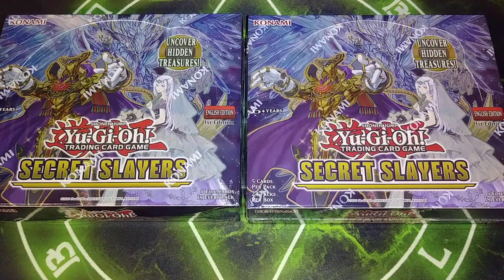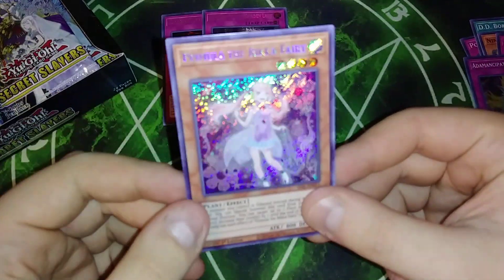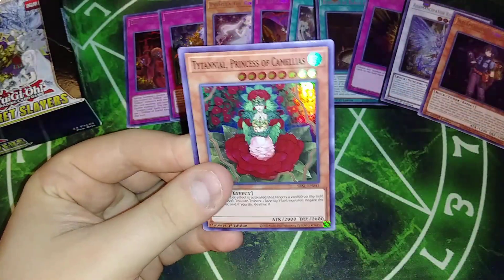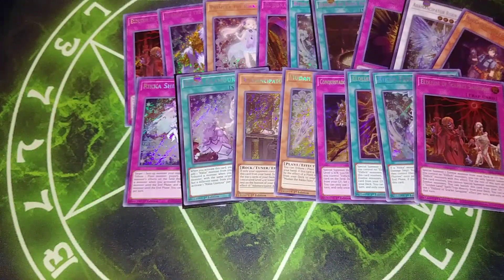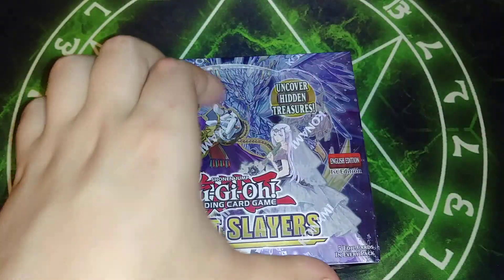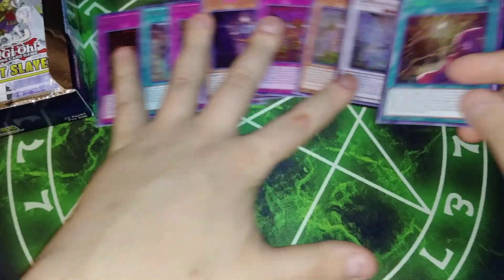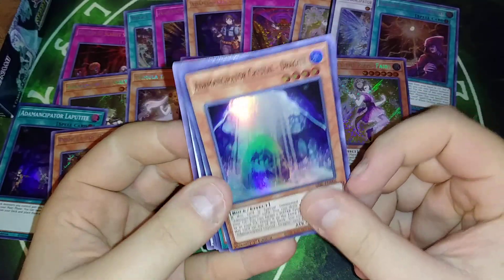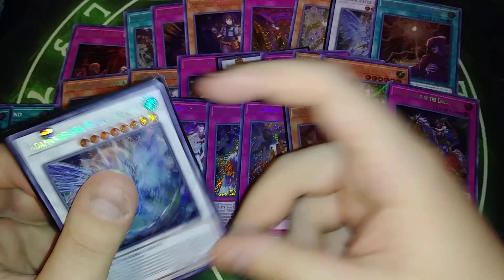YUGIOH! X2 SECRET SLAYERS BOOSTER BOX OPENING! SEARCH FOR THE GOLDEN GUCCI LORD!!!